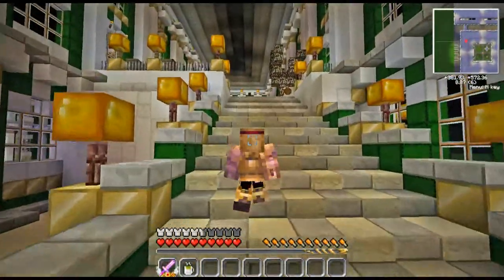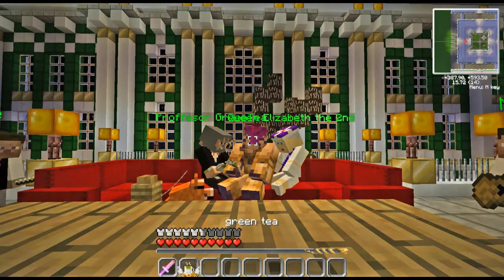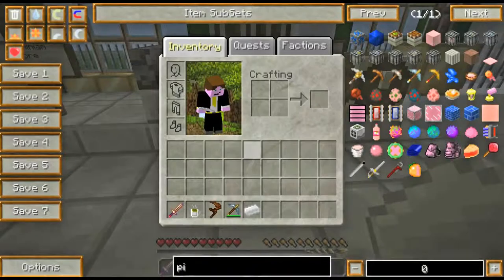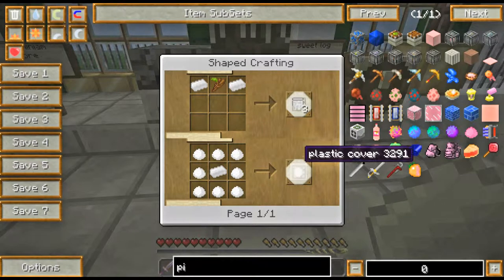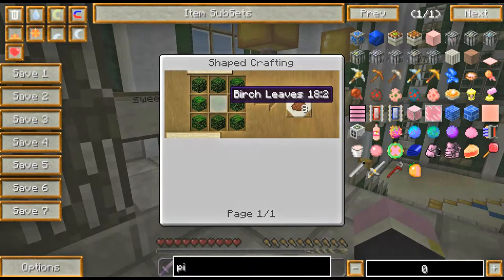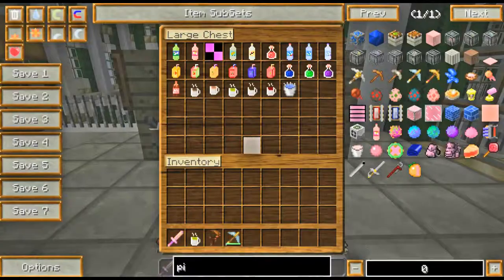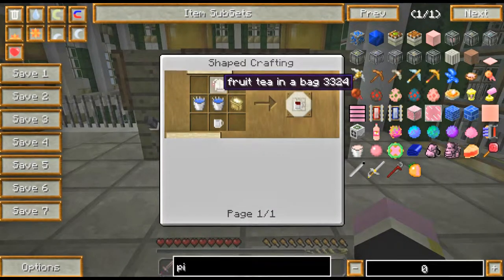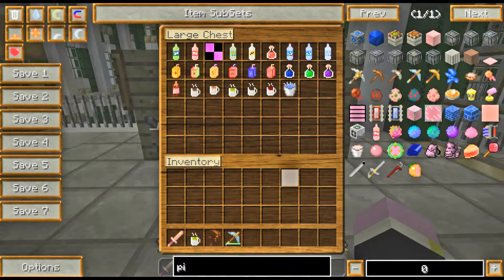minecraft fizzy drink's mod reveiw 1.6.4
hi every one Rocky here this is my first mod review so hope you all like it the creator of the mod is call KingstoneKingdome so here's a link to download the mod

and also a link to download the map creator of map: map Method

and a link to download the Queen's skin used in this video
creator of the skin is: LondonHeathr0w

please remember to hit that like or dislike button down below ever will help me do gooder and gooder at making youtube video's and also don't forget to subscribe but until next time BBBBYYYYEEEEZZZZSSSS (-^^-)